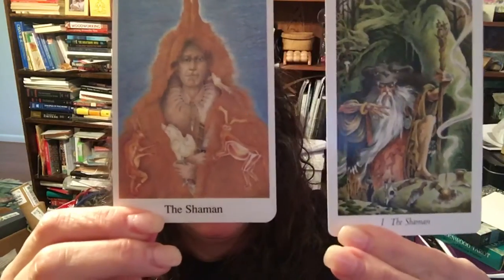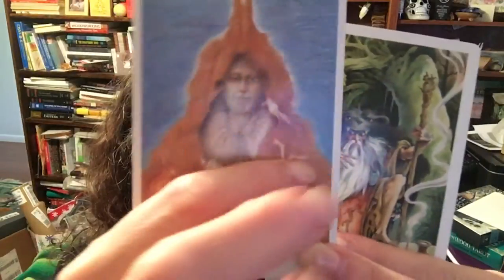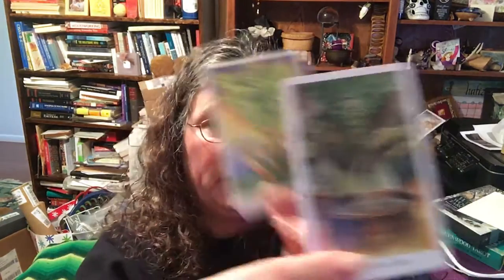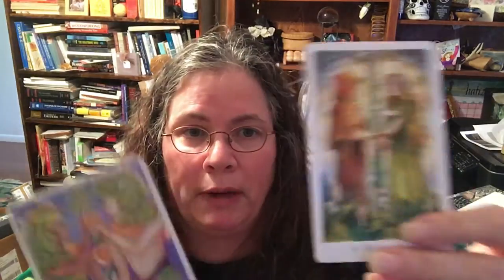ArwenTalks: Comparing the Greenwood Tarot and the Wildwood Tarot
Comparing the Greenwood Tarot with the Wildwood Tarot.

Greenwood Tarot (1996)
Wildwood Tarot (2011)